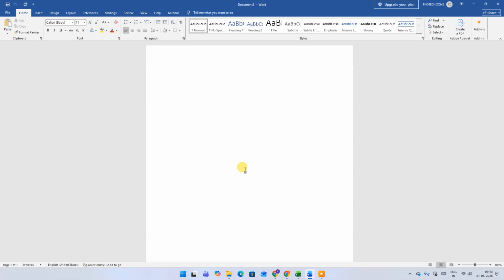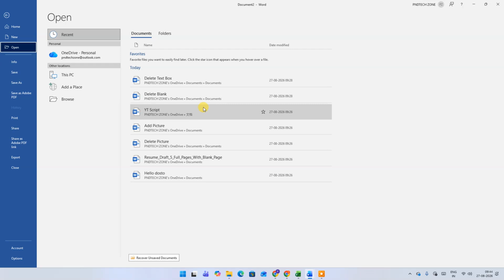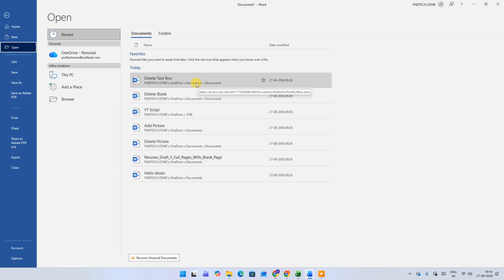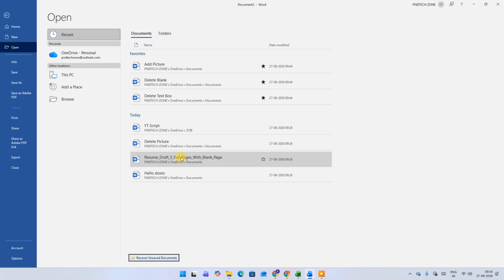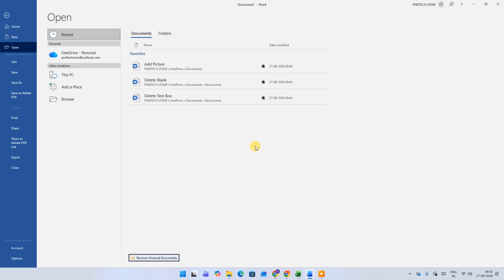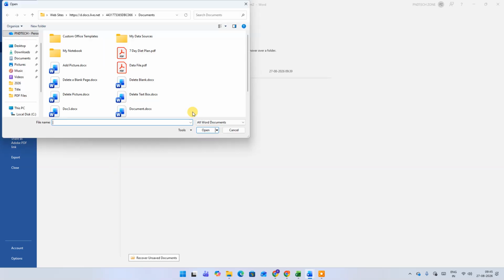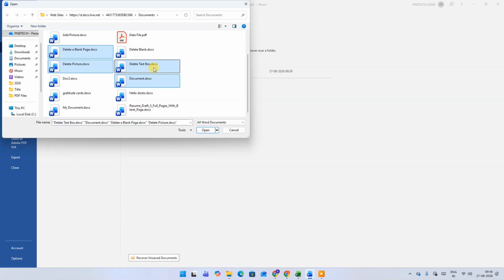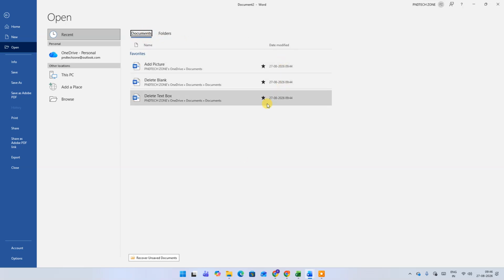How to Delete Multiple Word Documents at Once in Microsoft Word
Learn how to remove multiple Word documents from the Recent Documents list and permanently delete multiple Word files from your computer. In this tutorial, I’ll show you how to manage multiple documents in Microsoft Word.